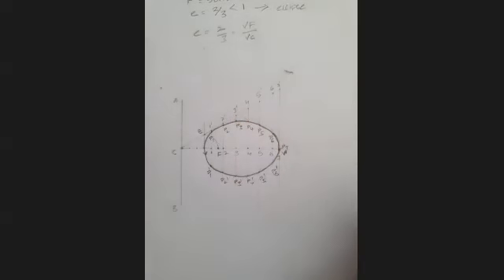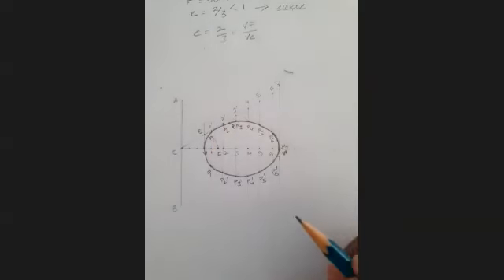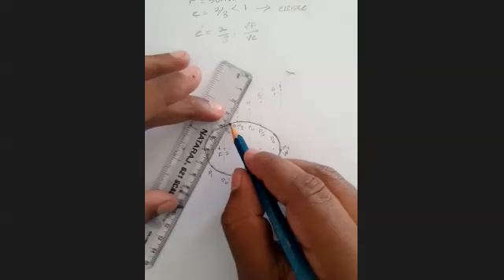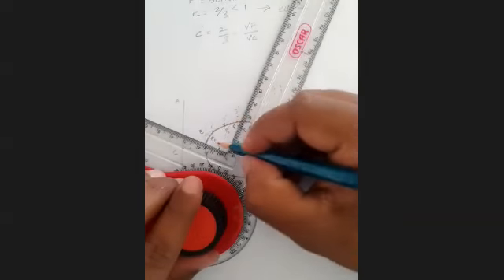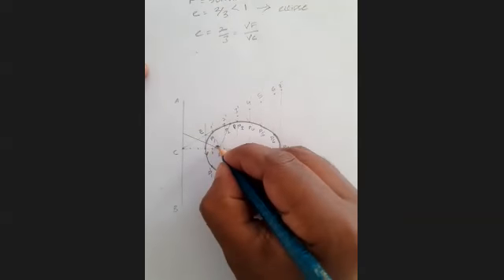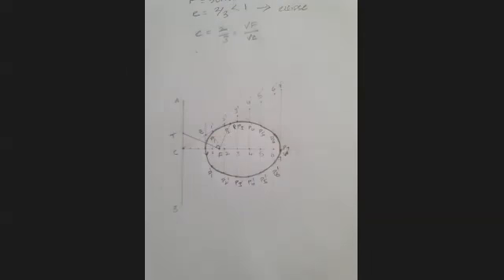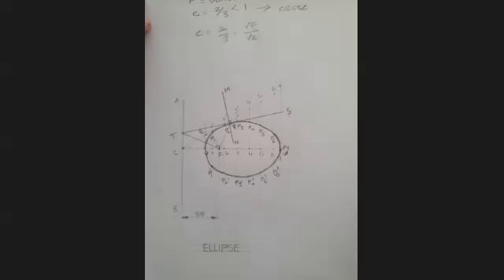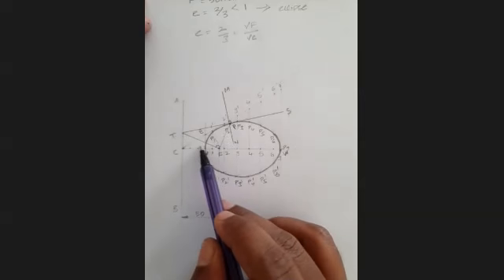ED Recording S03 class 07 Video Recording 2